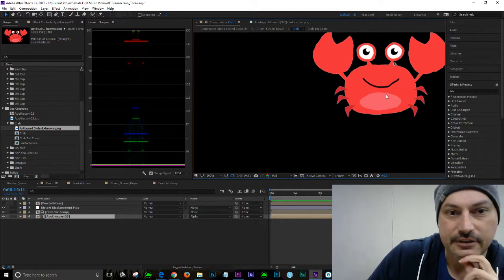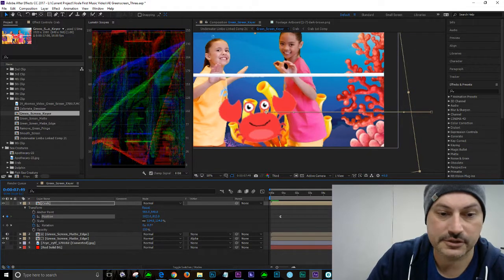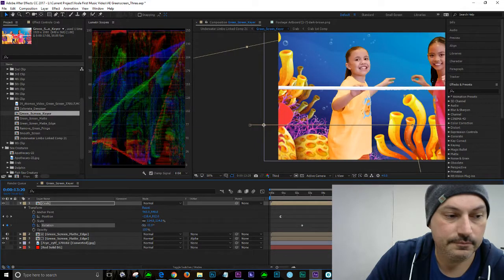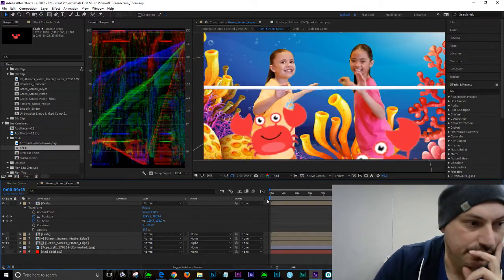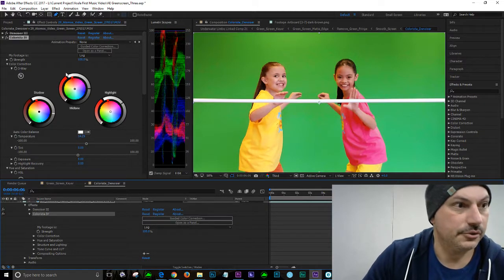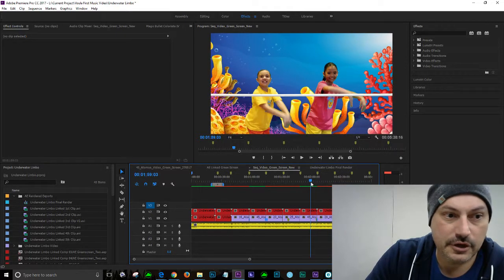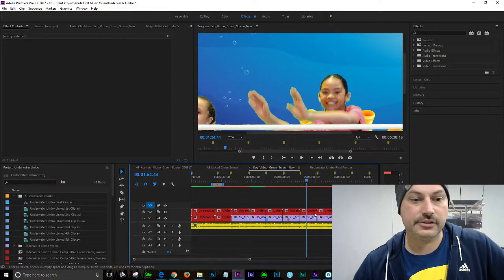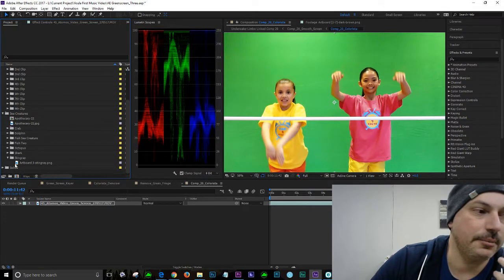How to Create Squiggly Animated Characters in After Effects - Part One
Here's a cool technique to create squiggle animation in After Effects. First part is the setup and overall explanation of how to start animating.